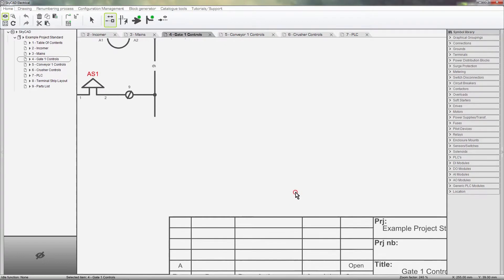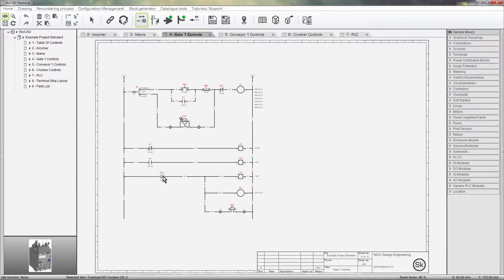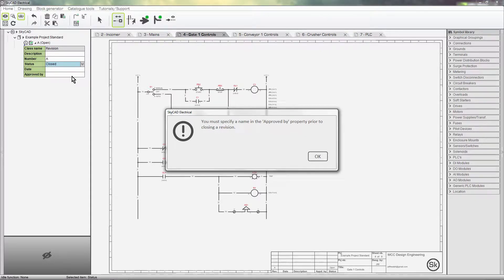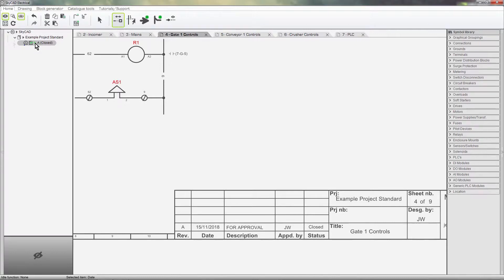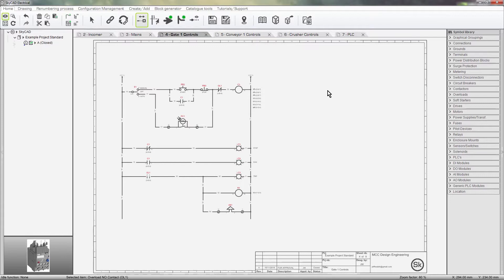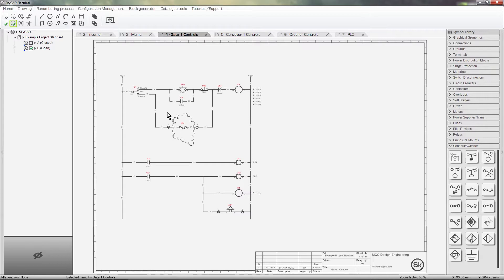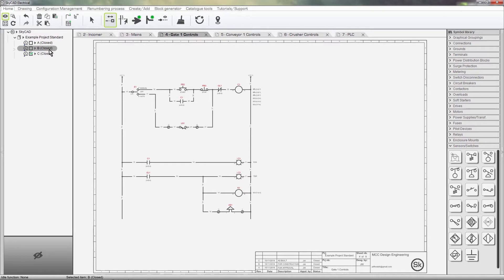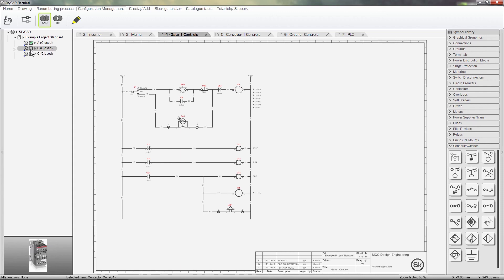SkyCAD - Revision Control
This tutorial covers how SkyCAD manages and controls project's revisions.